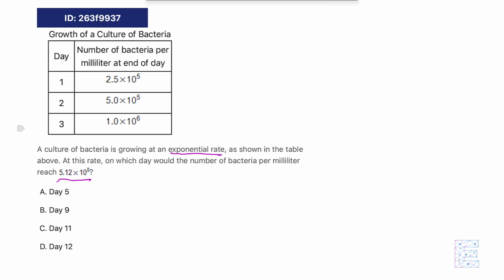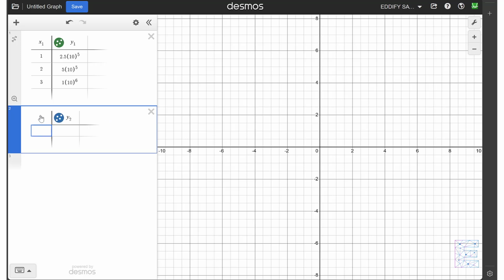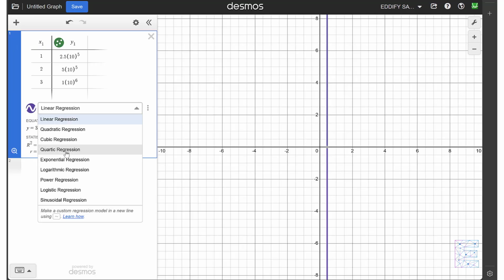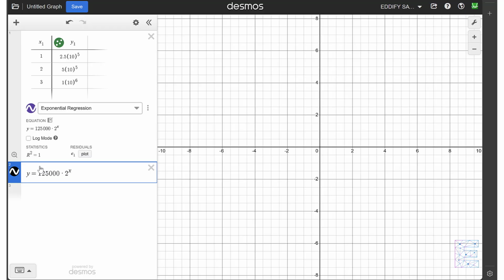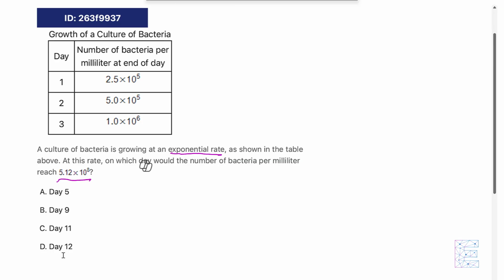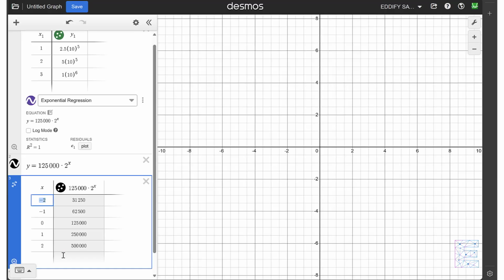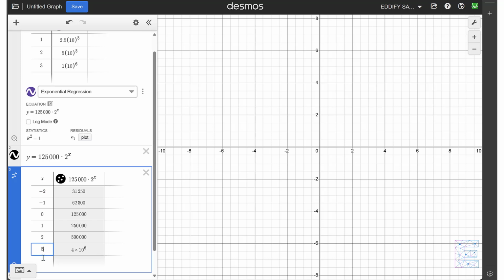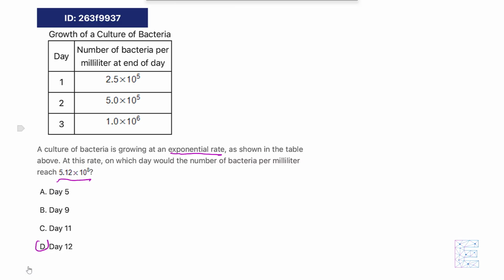SAT Math - Advanced Math - Non-Linear Functions: 263f9937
Digital SAT Math | Advanced Math Non-Linear Functions
Concepts: Modeling an Exponential regression Function from a table